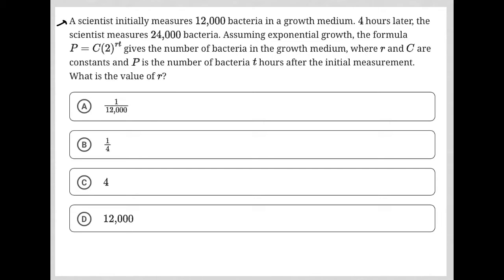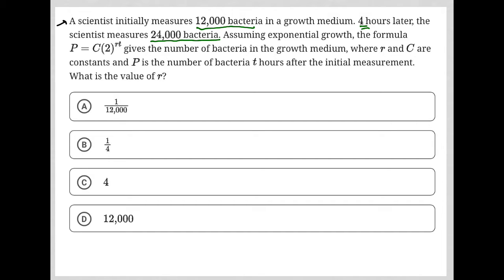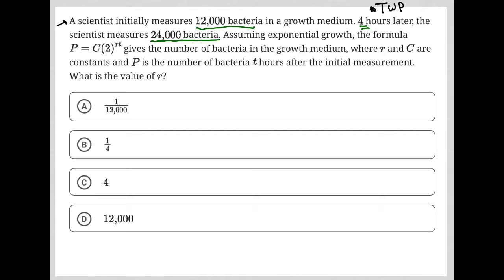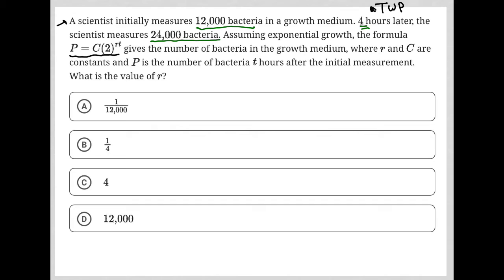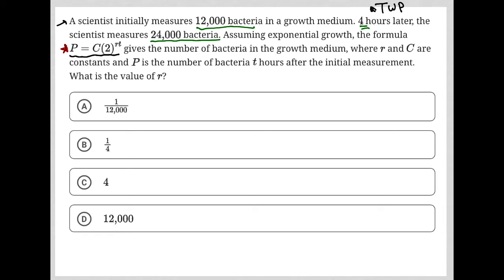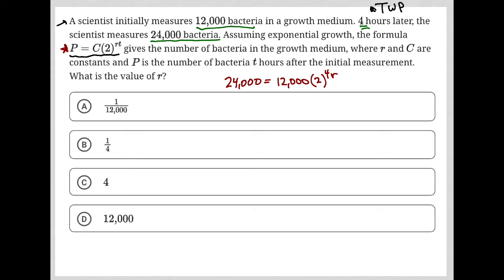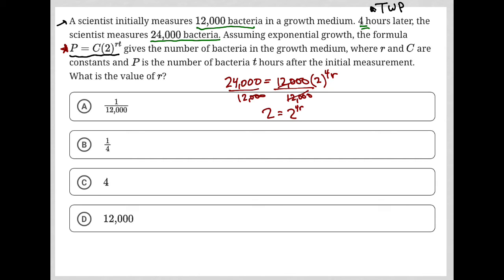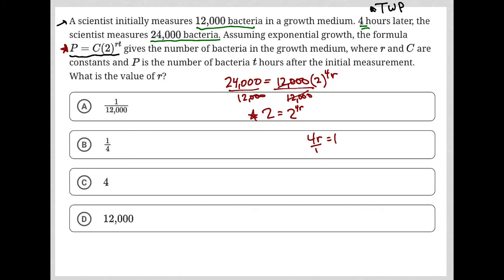A scientist initially measures 12,000 bacteria in a growth medium. 4 hours later, the scientist...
Bluebook Digital SAT Test 3 Module 1 Question 20:

A scientist initially measures 12,000 bacteria in a growth medium. 4 hours later, the scientist measures 24,000 bacteria. Assuming exponential growth, the formula P = C(2)^rt gives the number of bacteria in the growth medium, where r and C are constants and P is the number of bacteria t hours after the initial measurement. What is the value of y?